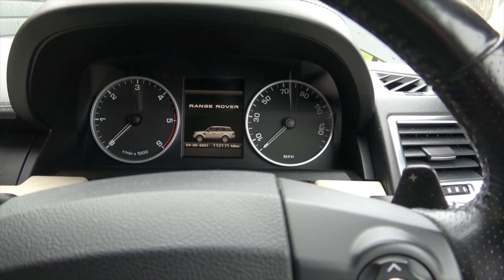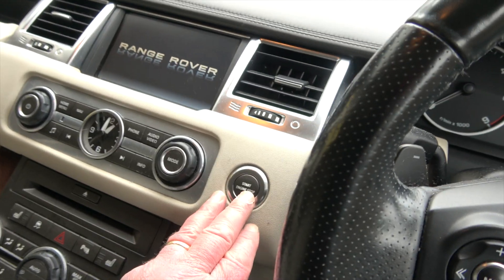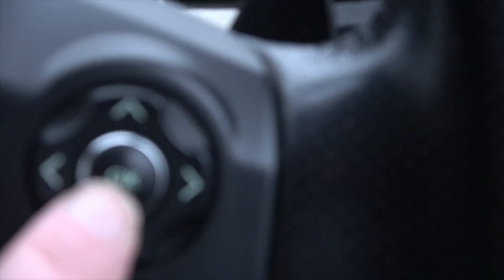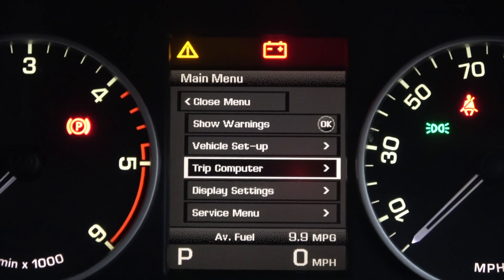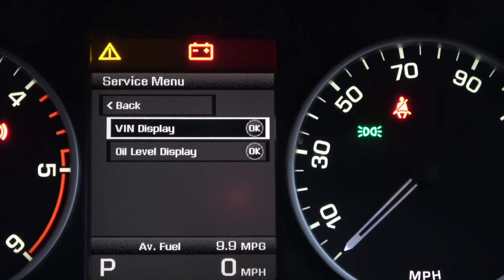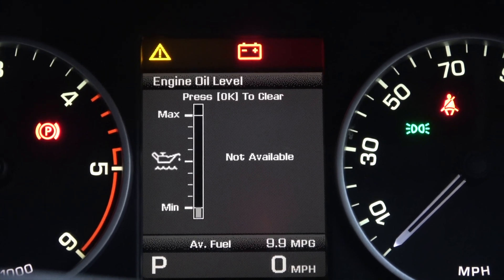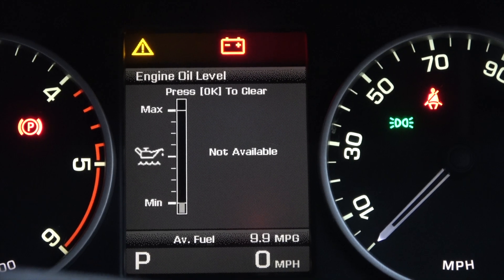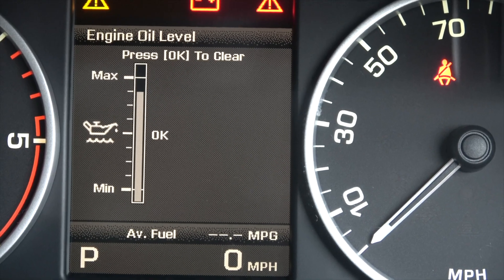RANGE ROVER Sport L320 : How to check your oil level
Range Rover Sport L320 : How to check  the oil level in your Range Rover Sport L320. In this case it's a Range Rover Sport L320, but also applies to the L322 and Discovery D3 and D4.

Unlike most cars, you can't check your oil level manually by using a dipstick in the engine bay, but instead you have to do it, from a sensor reading, using the service menu accessed via the screen on the Dash display.
It's super easy and is done from the the drivers seat.